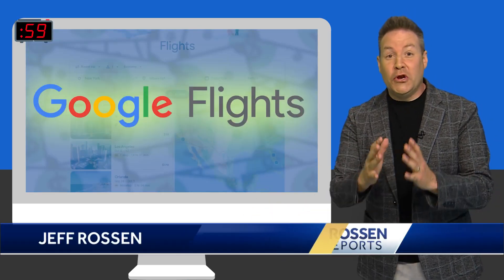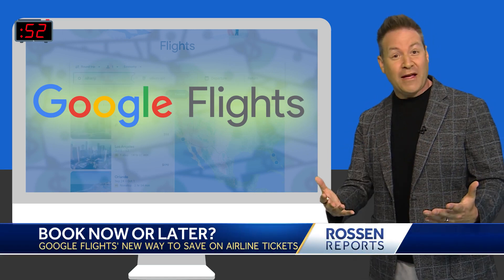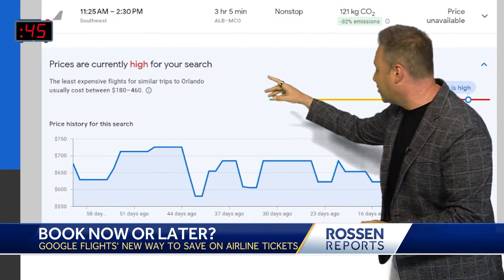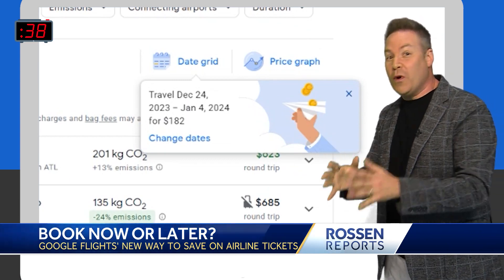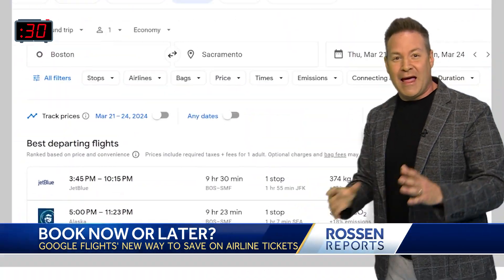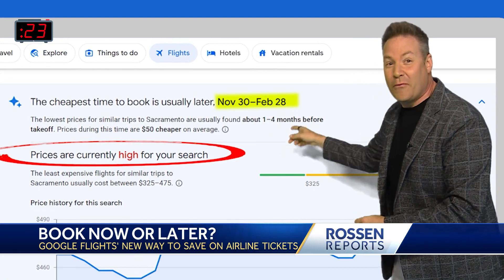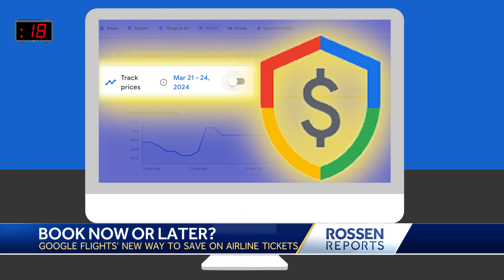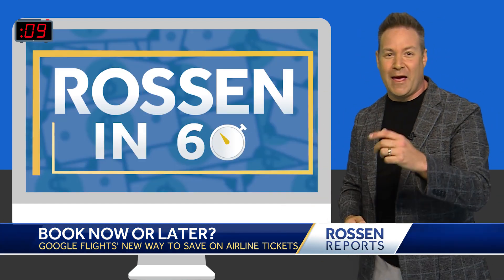Rossen Reports: New Google Flights feature will tell you when to book to save money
It’s the age-old question we all ask ourselves when we’re planning travel…should I book my flight now or later? You want to save money on airline tickets…and this new, free tool can help! It will tell you if your airline ticket is more expensive than usual and when the price will drop. Rossen Reports will walk you through it.